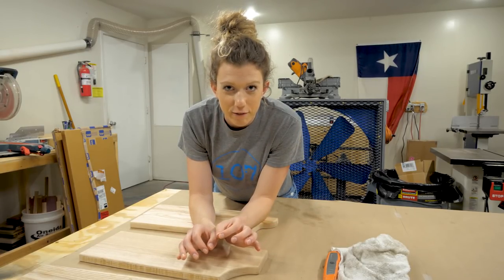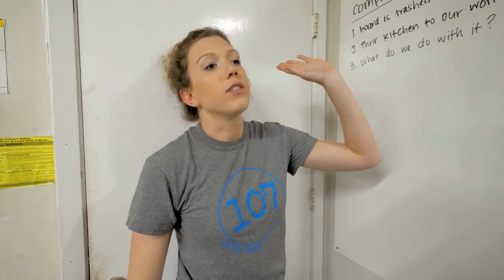Is Your Customer Experience Missing This??💁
Join the Stud Stack: a community of Makers running a business

We're Jennie and Davis. We love sharing our hobbies with the people we love. That includes you! Join us as we learn to build a furniture business. We want to help people earn the money they deserve with their side-hustle.

Finishing Tins:
Application Sponges:
Plastic Bags:
Shipping Envelopes:
Track Saw:
Fuji Sprayer:
Fastcap Lefty/Righty Tape Measure:

Camera Gear:
Main Cam: